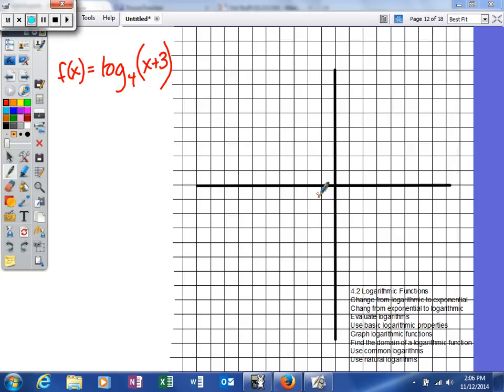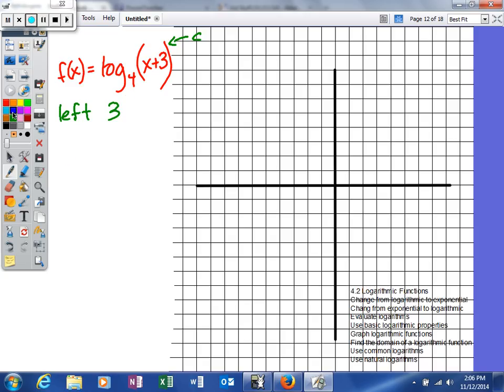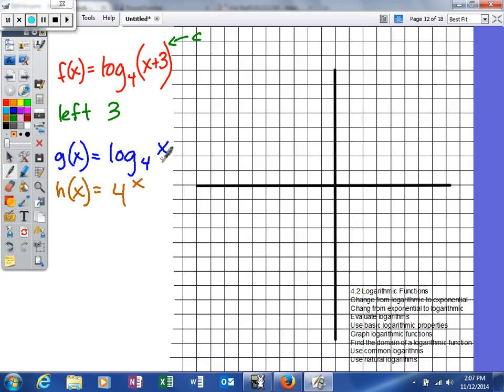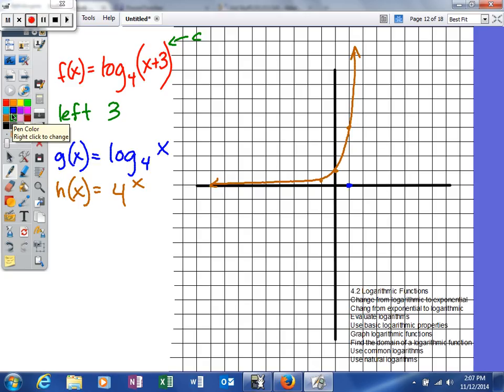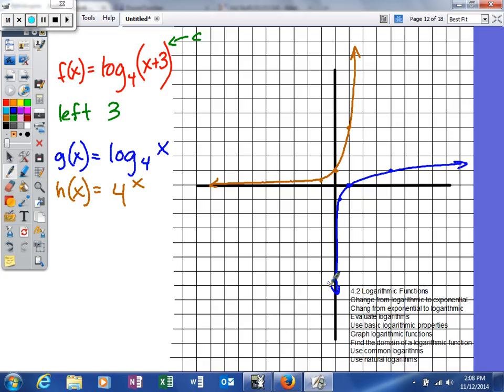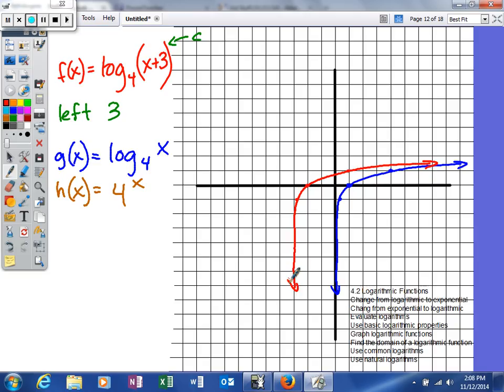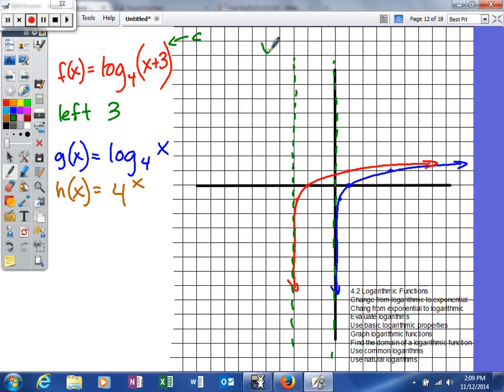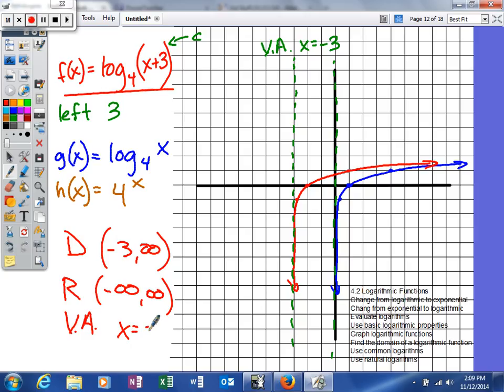Mooney - 4.2 Logarithmic Functions - domains of a logarithmic function